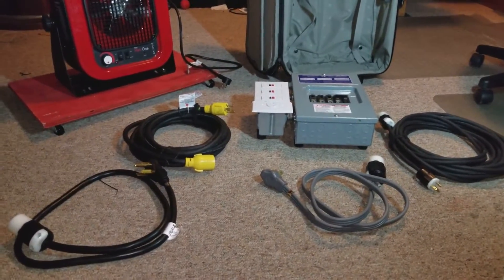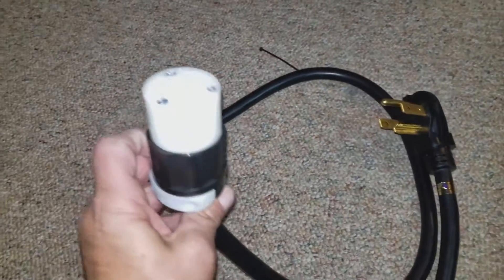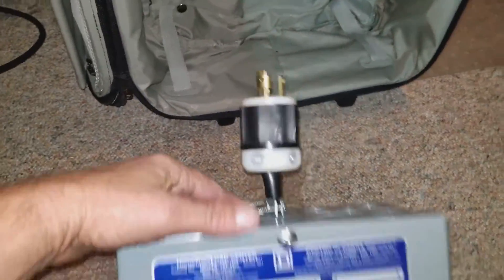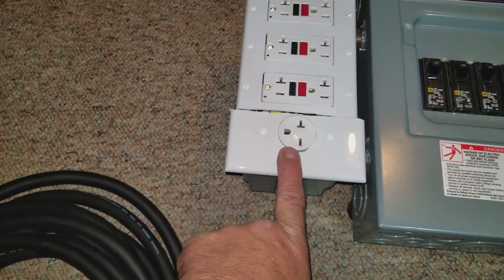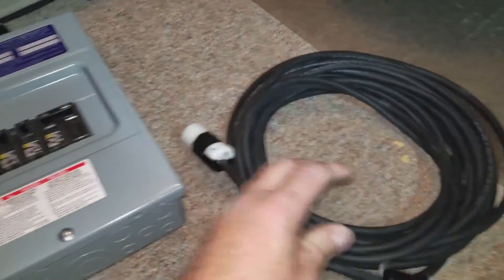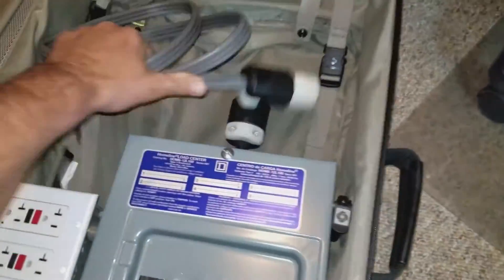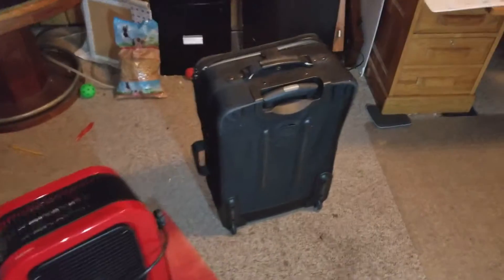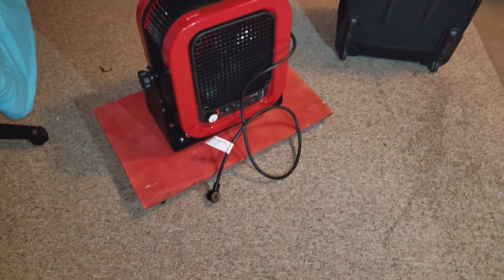How to make a power box for a dryer plug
I was making this power box or spider box to run more fans and dehumidifiers in the basement when I am taking care of a water damage problem in someone home, I also made it so I can run  this 250 volt 20 amp heater.  it is 4,000 watts, This really comes in Handy on a flood job that I am doing